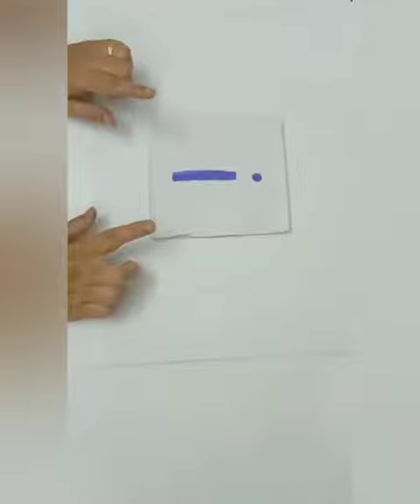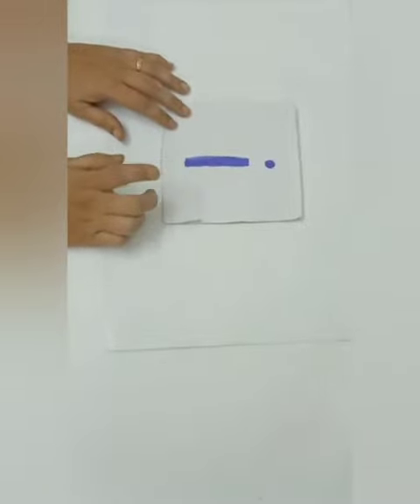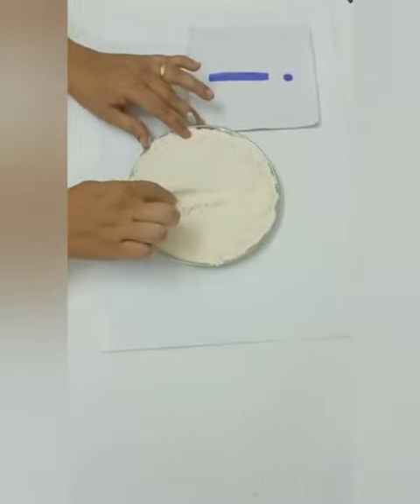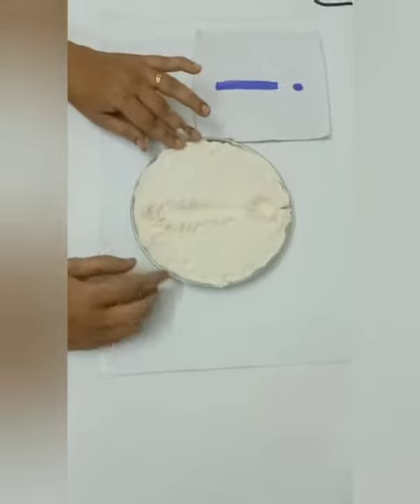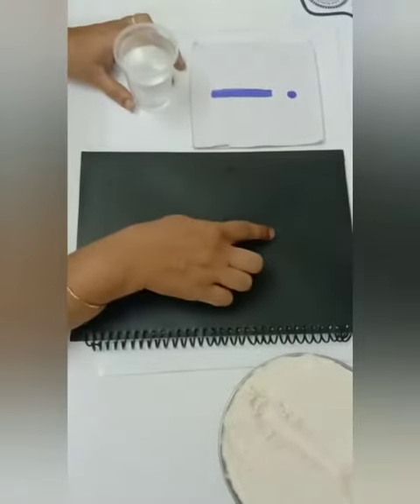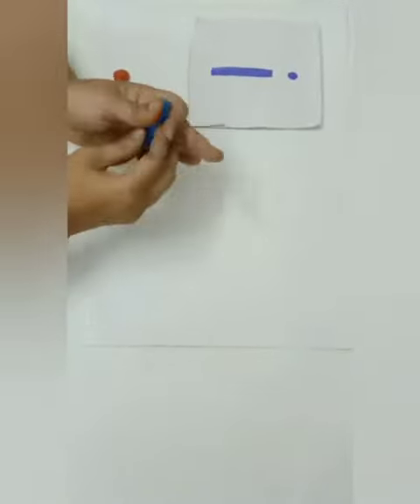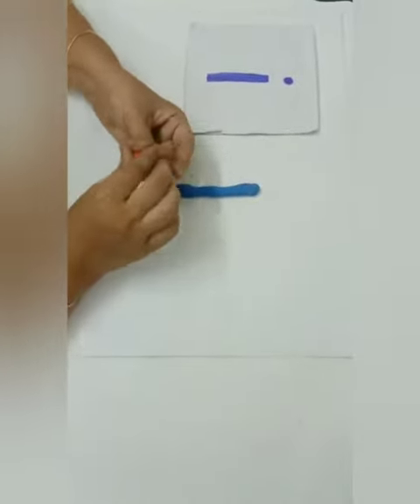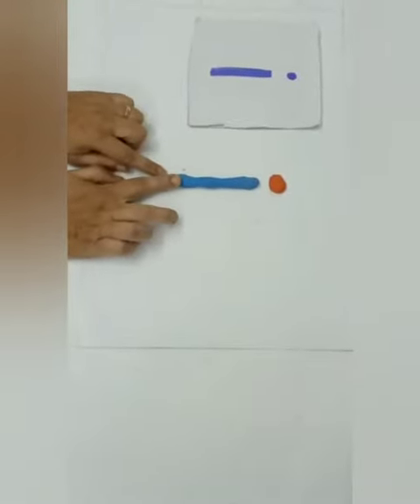Strategies of 'i'